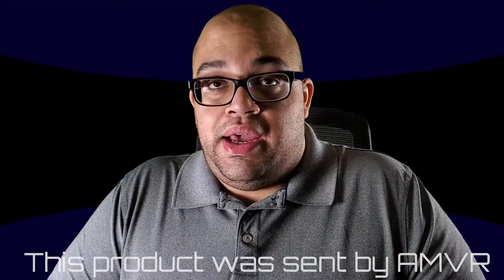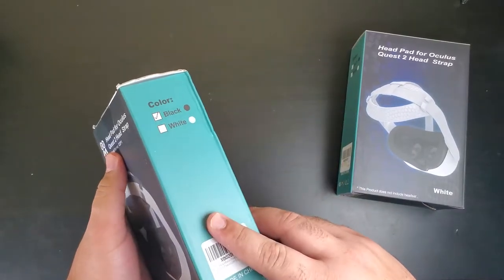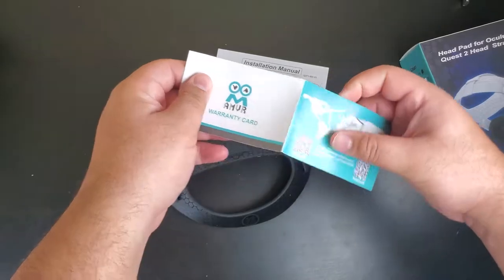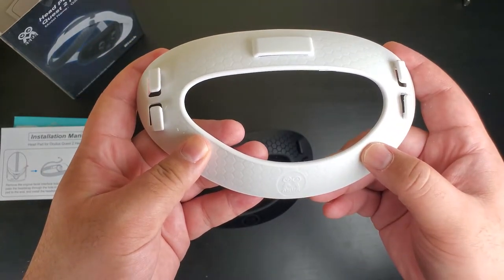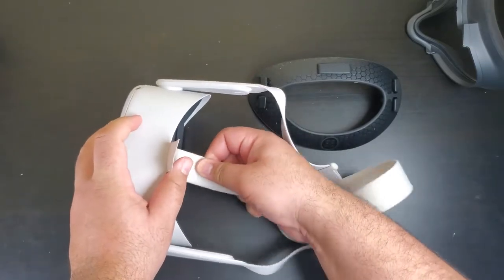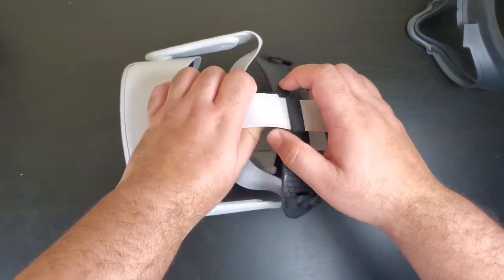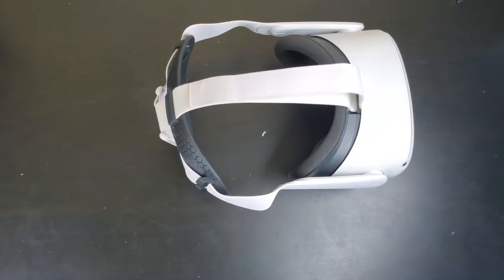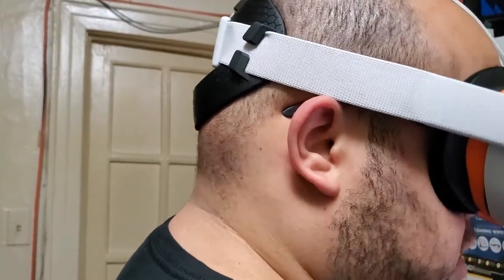AMVR - Head Pad Unboxing and Review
AMVR sent us the Quest 2 Head Pad to do an unboxing and review.  Check out the video so you can get out impressions on it.

Chapters
Intro 0:00
Unboxing 0:18
Installation 3:39
Review 7:28
AMVR Head Pad for the Quest 2
Amazon US
We also stream games on Twitch
Tuesday, Wednesday
8:30pm - 11:00pm EST
Link to our store and our Podcast

Song: Retour
Artist: Tony Anderson